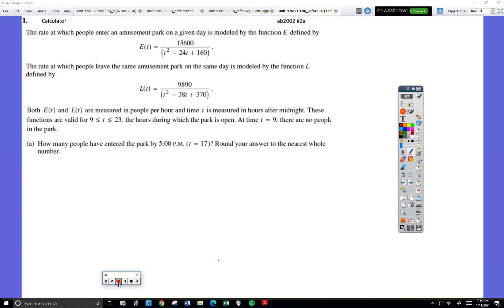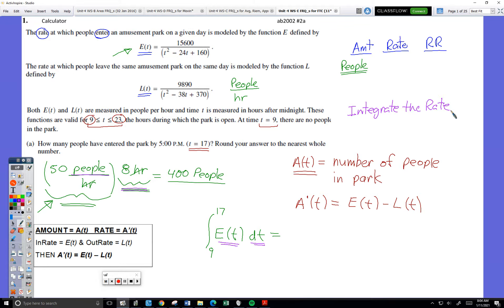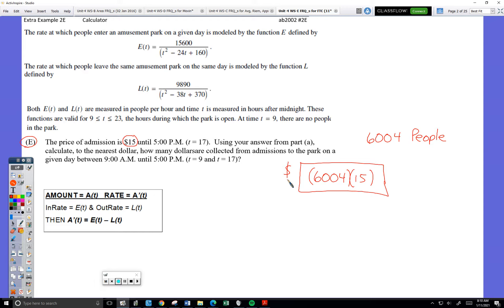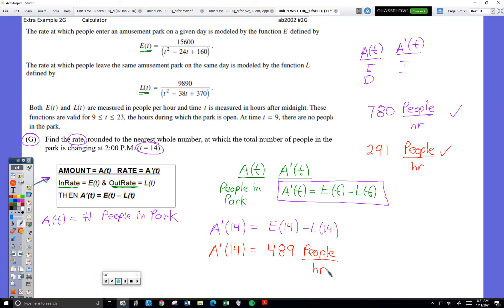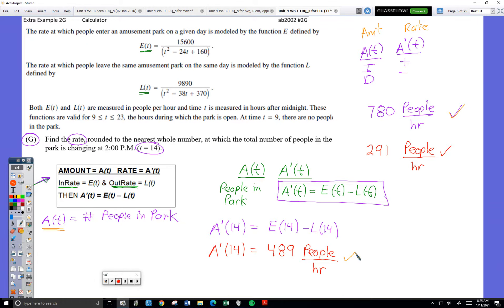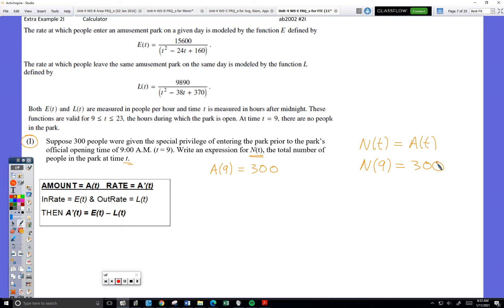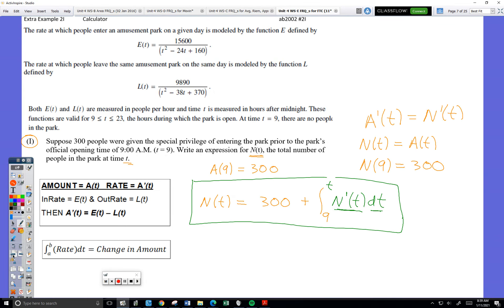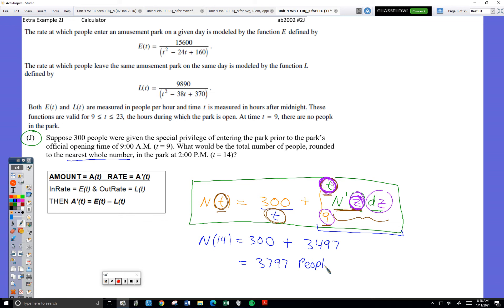Unit 4 WS E FRQ s for FTC 11 Jan 2018